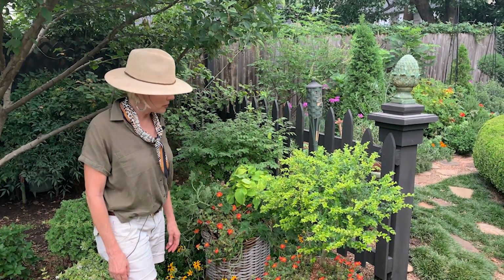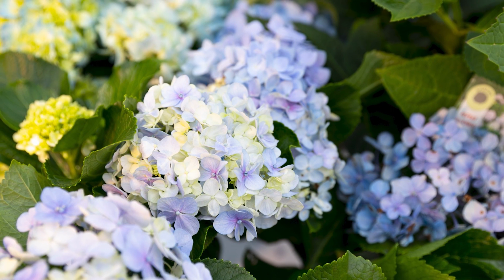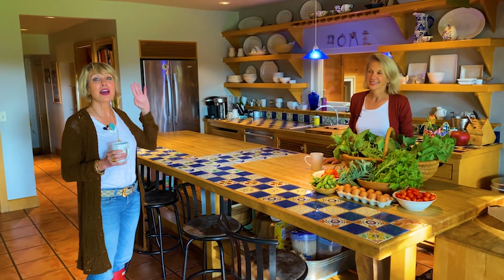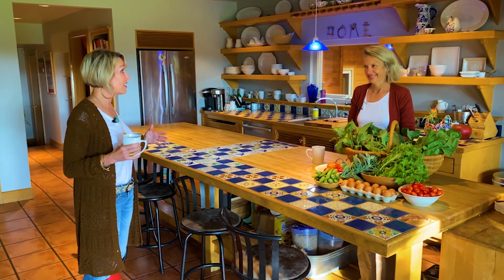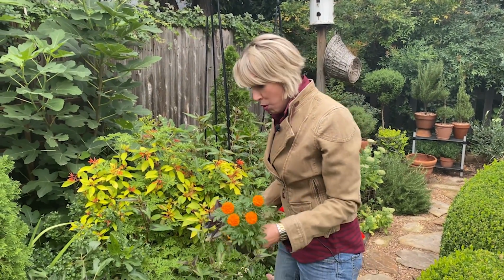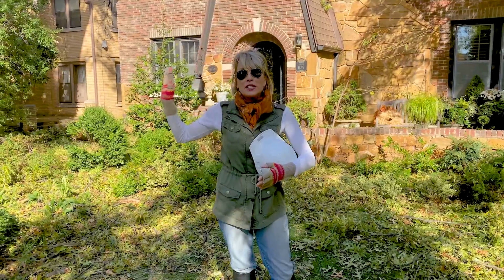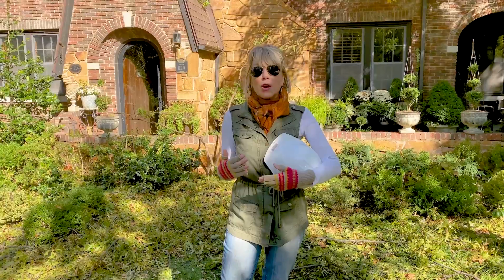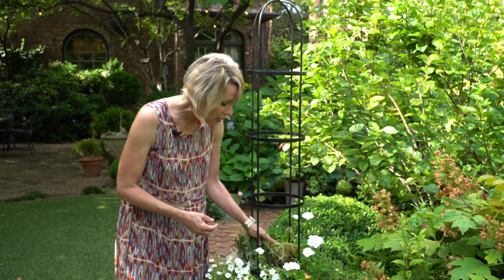Never Before Seen Footage: Tips and Tricks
Take a look back at some footage that has never been on Youtube! These tips and tricks should help us all get through the fall season. Enjoy!